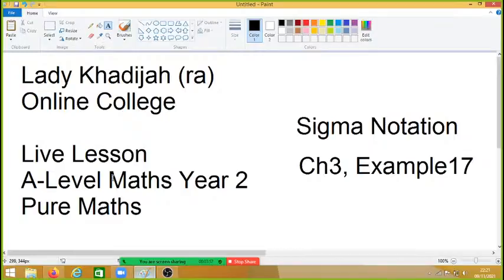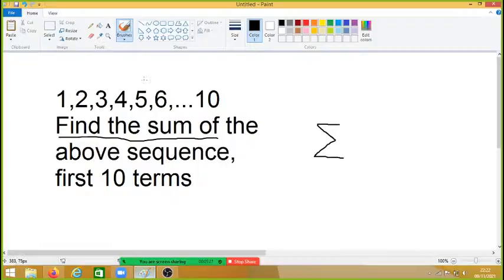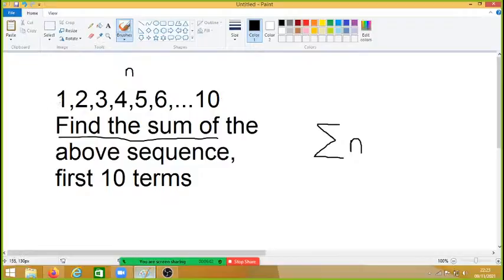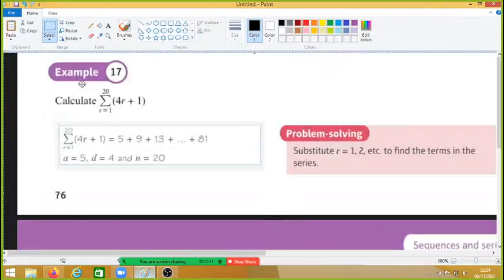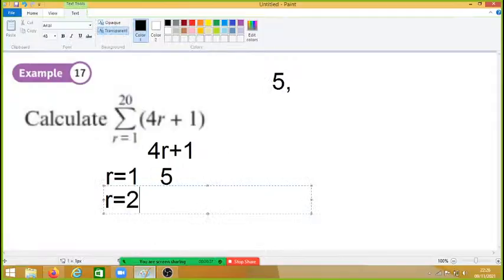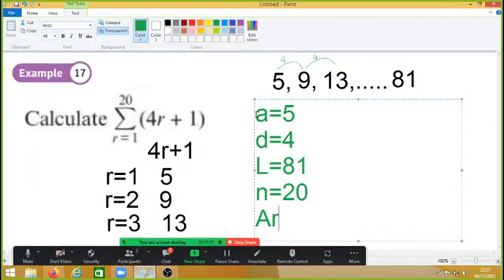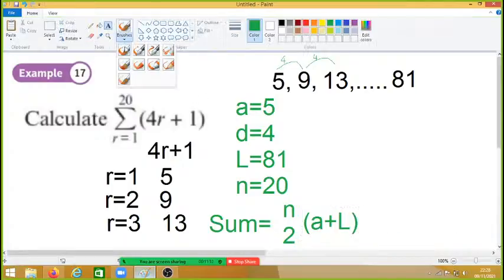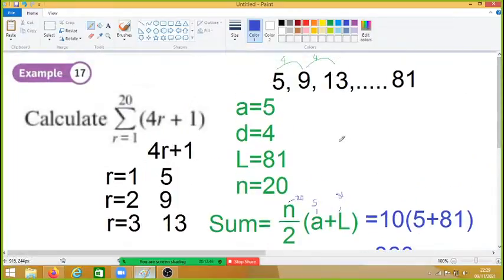A-Level Maths Year 2 Live Lesson 039 - Sigma Notation A